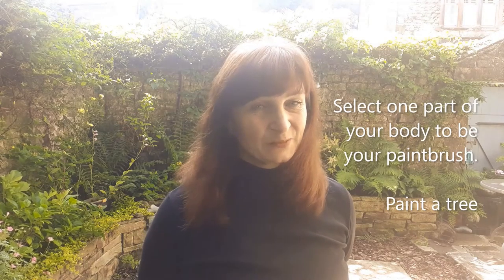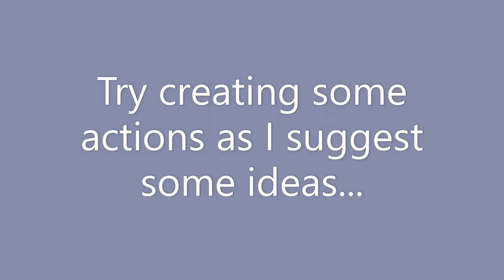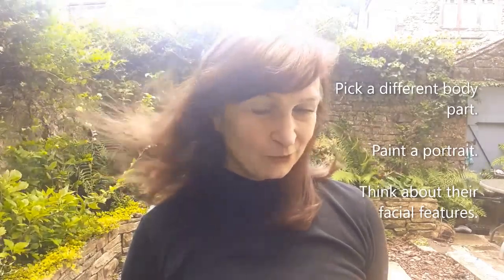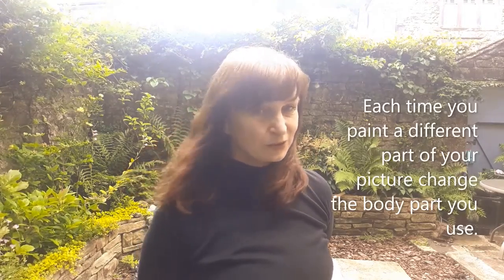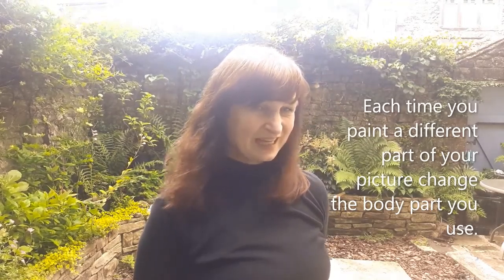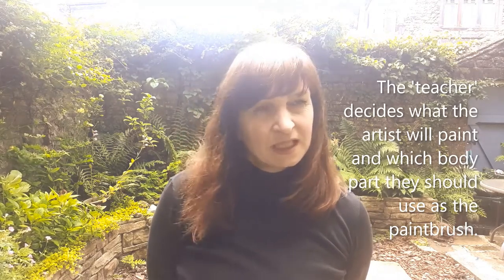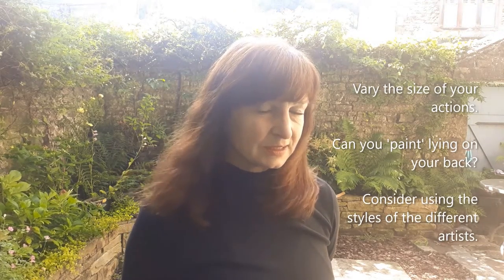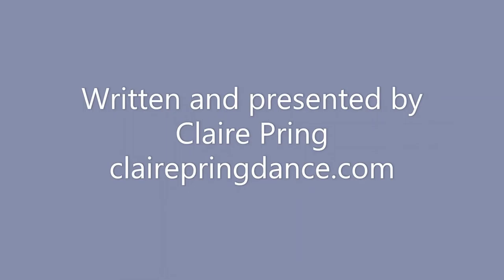Magic Painting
This is part of an ongoing series of creative activities for children homeschooling.  This is part of a programme called Loving Learning Through Creativity.
Loving learning Through Creativity is a partnership project with Stoke on Trent and North Staffordshire Cultural Education Partnership, Arts Connect – West Midlands Regional Arts Council England Bridge organisation, Partners in Creative Learning and YMCA.